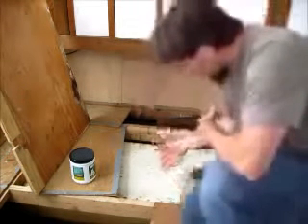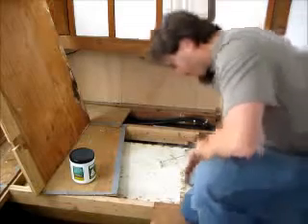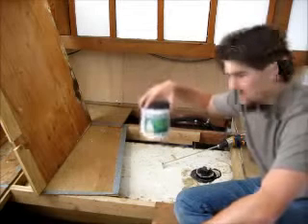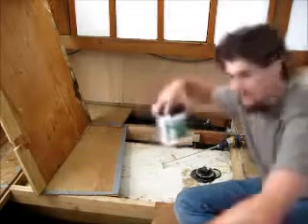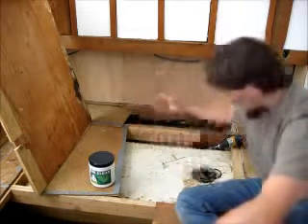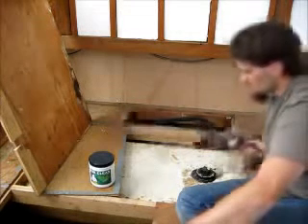septic tanks Irving TX